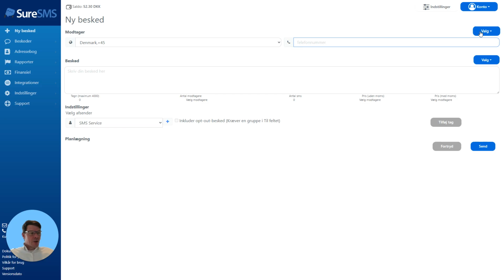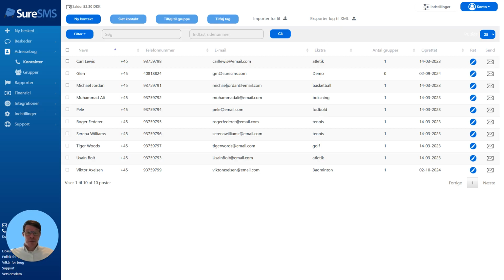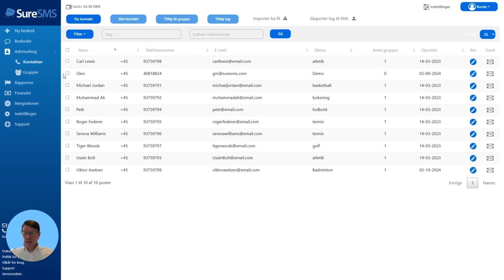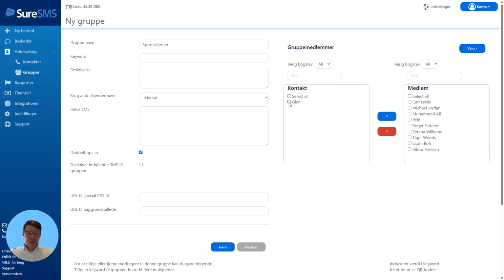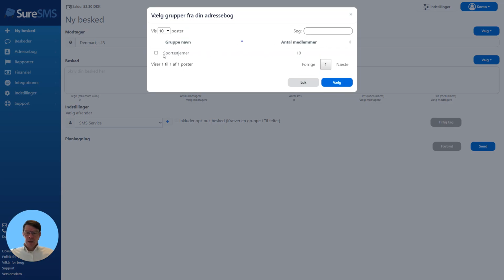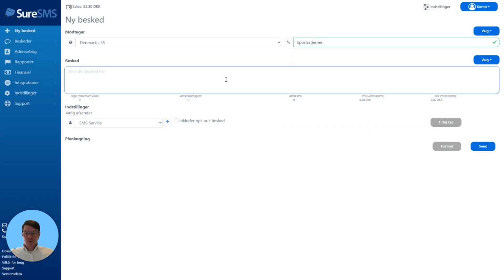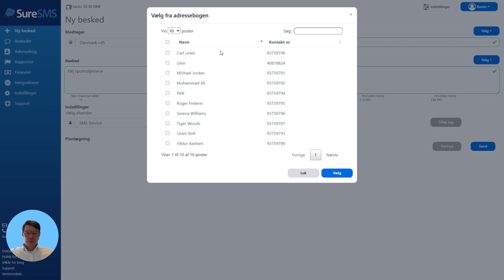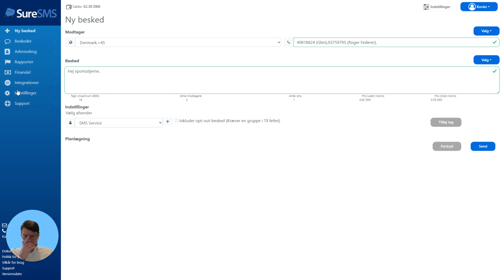New message - Address book and Groups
In this video, learn how to efficiently send SMS messages to groups using your contacts. Discover how to create and manage groups within your address book, allowing you to categorize contacts based on interests, such as sports or other activities.

Key steps include selecting recipients from your address book, creating groups, and sending messages to multiple contacts while ensuring that duplicates are filtered out. This feature is perfect for businesses, clubs, or anyone needing to communicate with specific groups easily.

Whether you're a business owner, club organizer, or just looking to streamline your messaging, this guide will help you make the most of group SMS functionality. Start sending messages efficiently today!